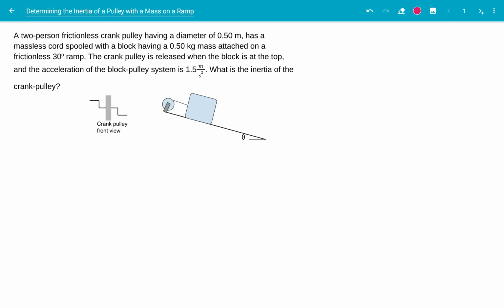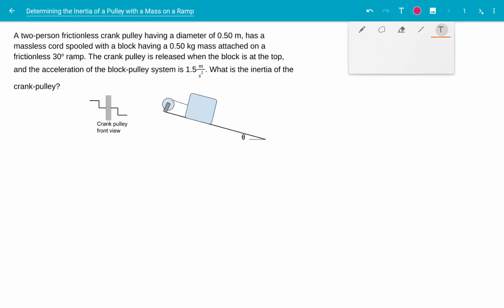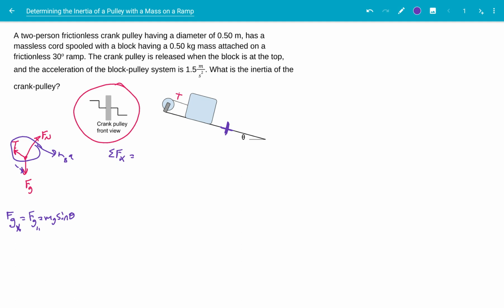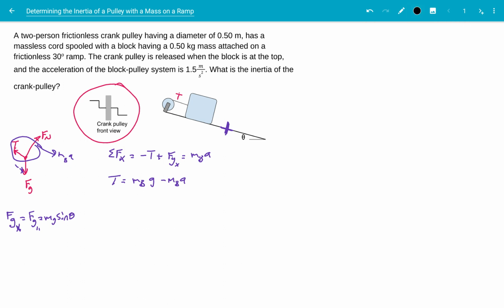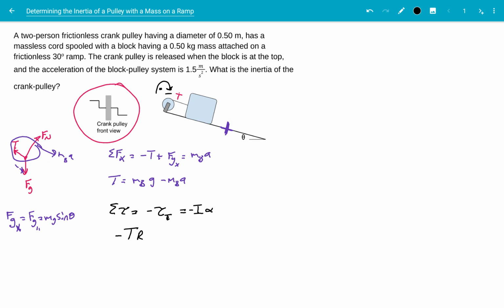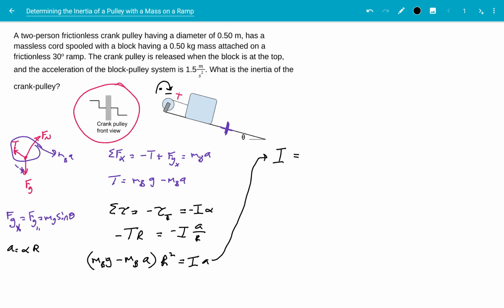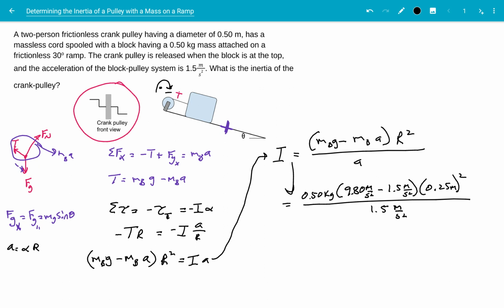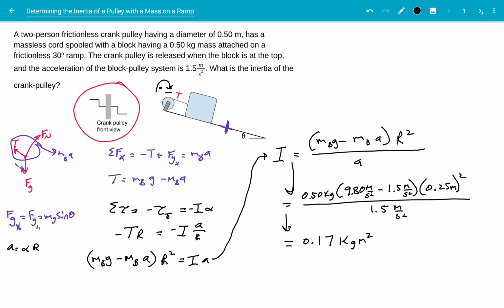Determining the Inertia of a Pulley with a Mass on a Ramp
You will learn how to determine the rotational inertia of a pulley with a mass on a ramp. You will use sums of forces and torque.